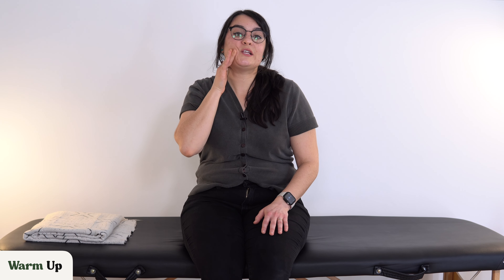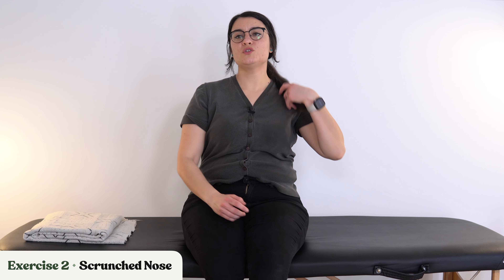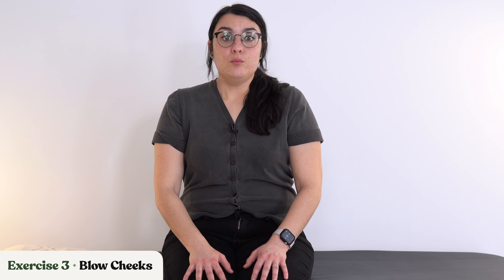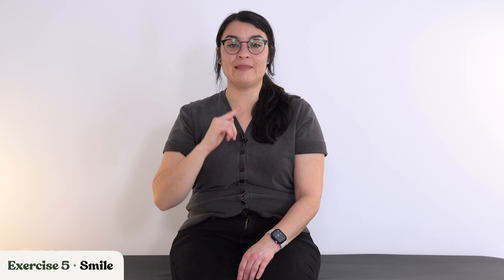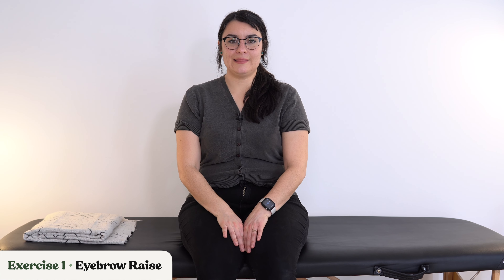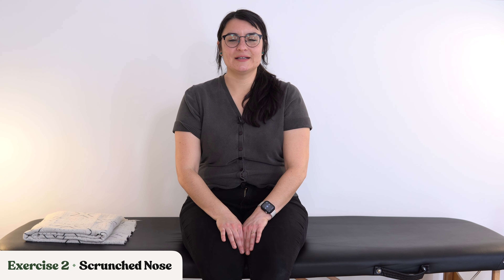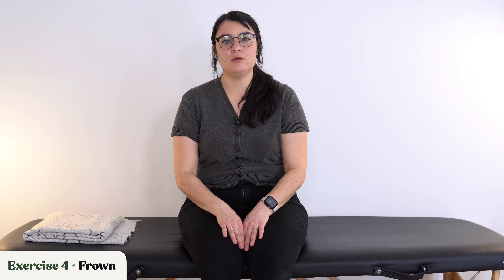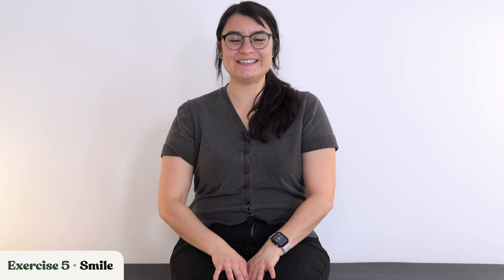Improve Facial Symmetry After Stroke – 10 Min Workout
Facial symmetry can be disrupted after a stroke due to muscle weakness and nerve damage. While some facial paralysis requires more intensive measures, exercises can still be helpful for those with facial paralysis caused by muscle weakness.

🤝 Support Post Stroke if you find value in what we do and are able to donate.

Time Stamps:
00:00 Intro
00:26 Warm-Up
01:29  Set 1 Exercise 1: Eyebrow Raise
02:15 Set 1 Exercise 2: Scrunched Nose
02:56 Set 1 Exercise 3: Blow Cheeks
03:41 Set 1 Exercise 4: Frown
04:24 Set 1 Exercise 5: Smile
05:56 Set 2 Exercise 1: Eyebrow Raise
06:34 Set 2 Exercise 2: Scrunched Nose
07:16 Set 2 Exercise 3: Blow Cheeks
08:03 Set 2 Exercise 4: Frown
08:48 Set 2 Exercise 5: Smile
9:32 Outro